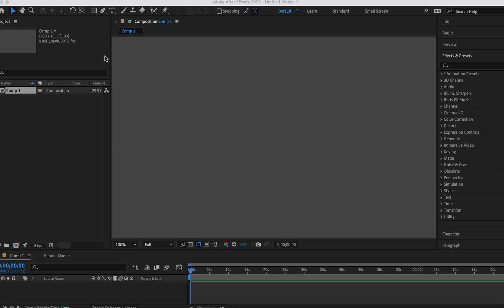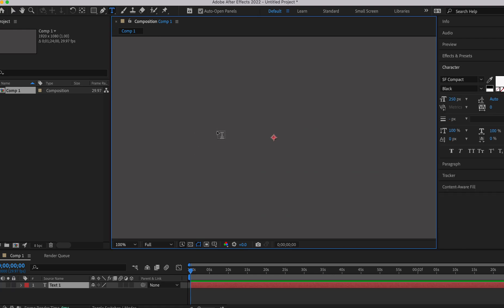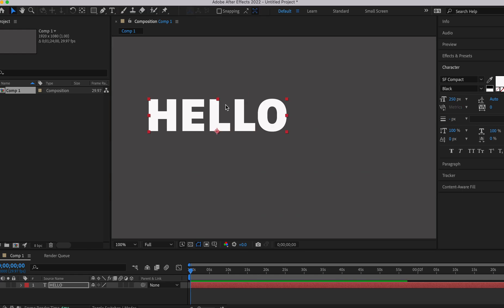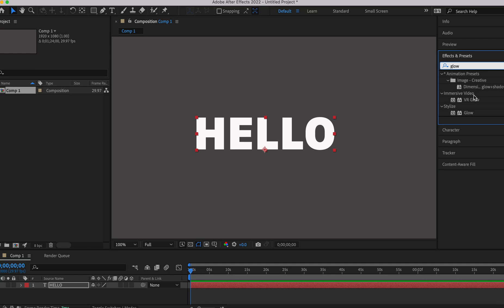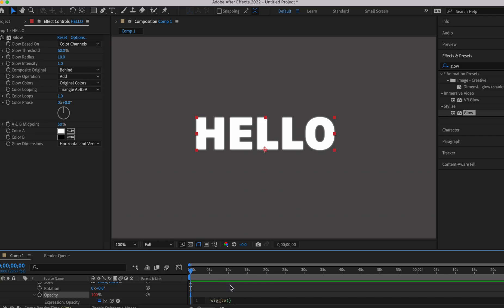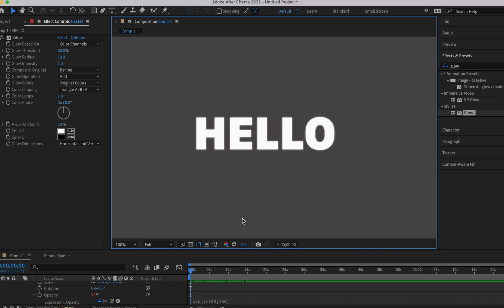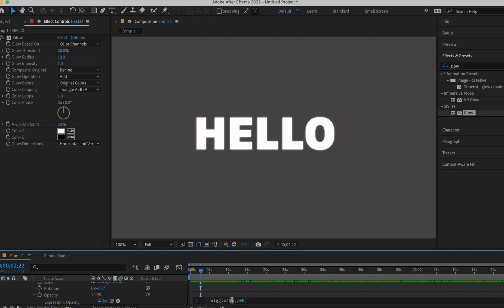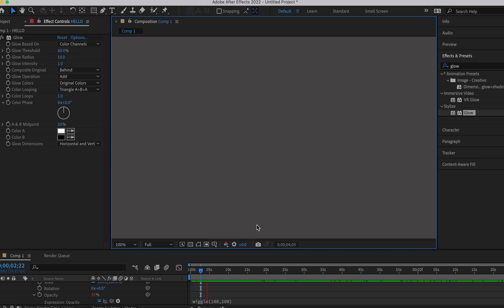After Effects Tutorial: Making Text Flicker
In this tutorial, Vera Vestalo shows us how to make text flicker in After Effects.